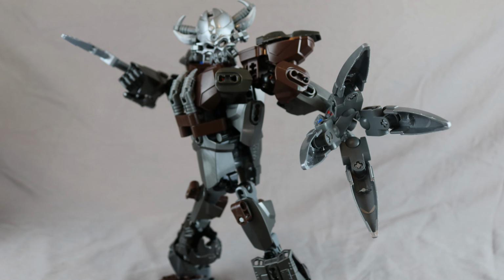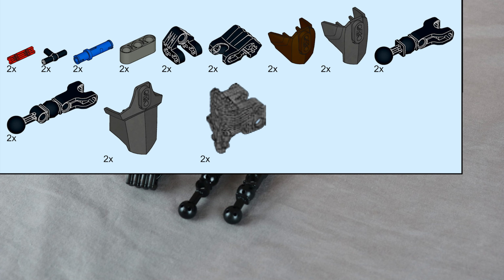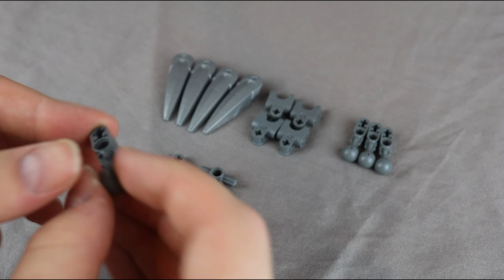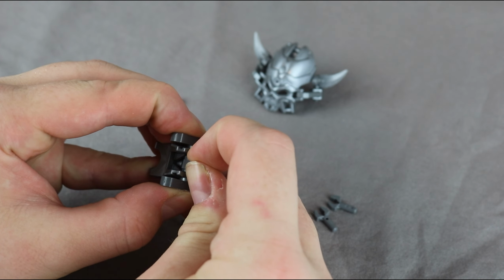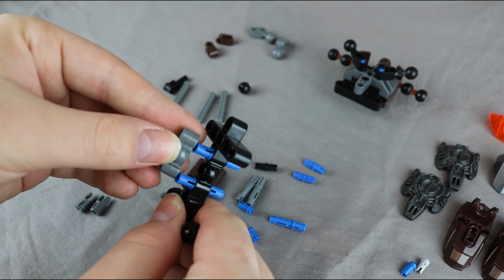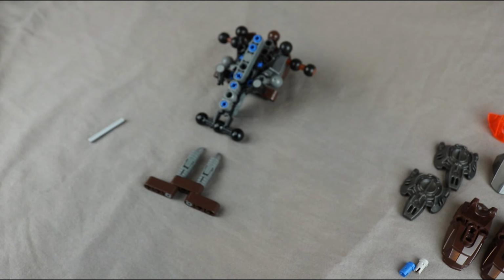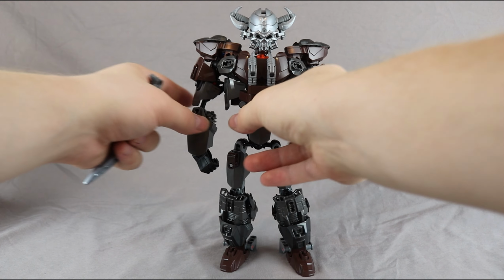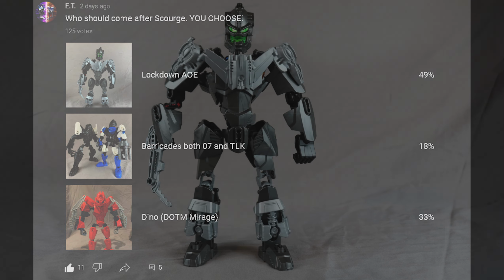How to Build Lego Scourge - Rise of the Beasts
This is How to Build Lego Scourge, based on his design from the 2023 film, Rise of the Beasts. I use mostly LEGO Hero Factory pieces or known as CCBS. I enjoy creating simple, easy-to-make LEGO MOCs and showing YOU, how to build them.